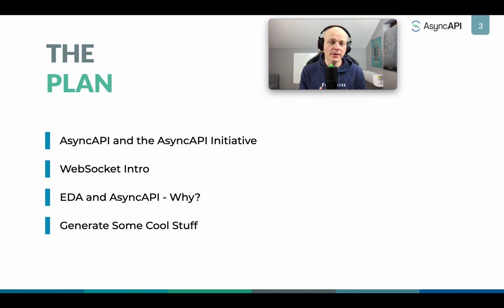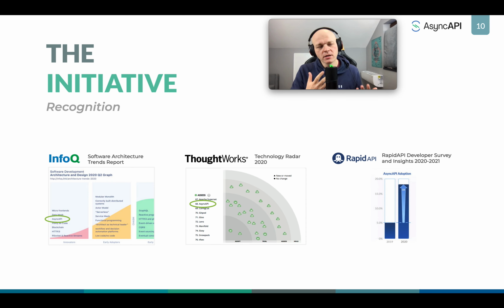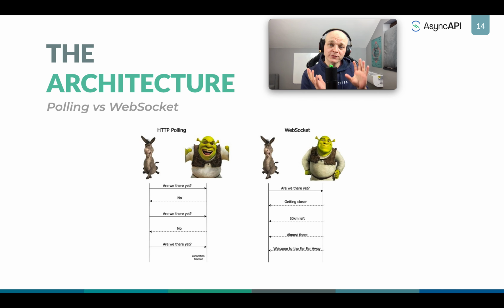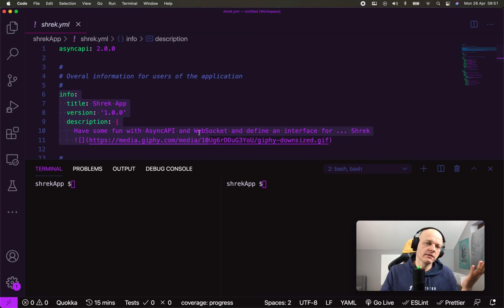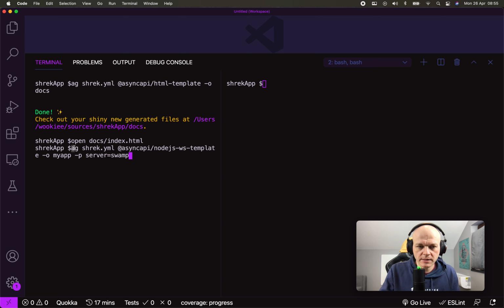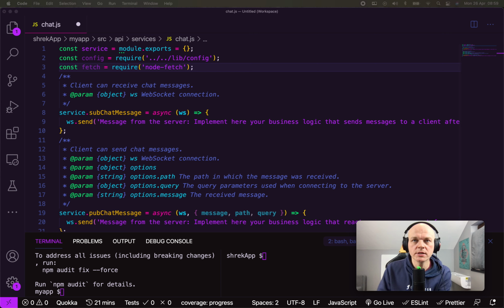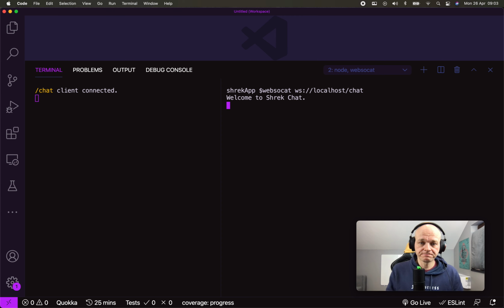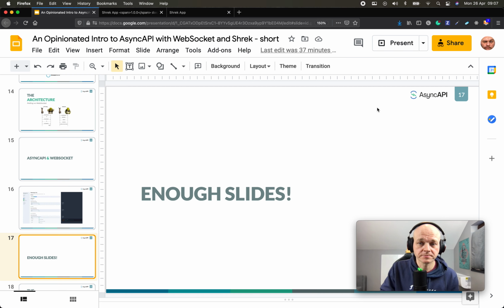An Opinionated Intro to AsyncAPI with WebSocket and Shrek